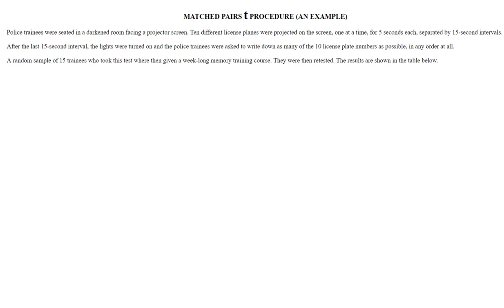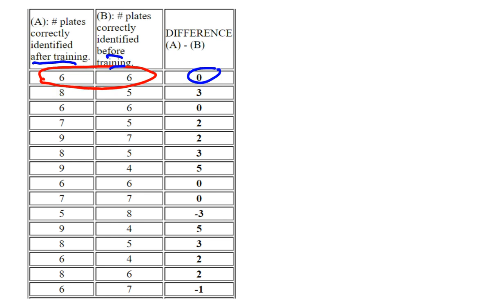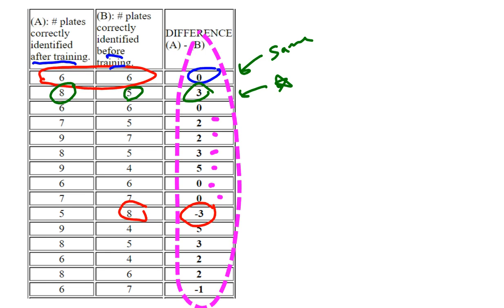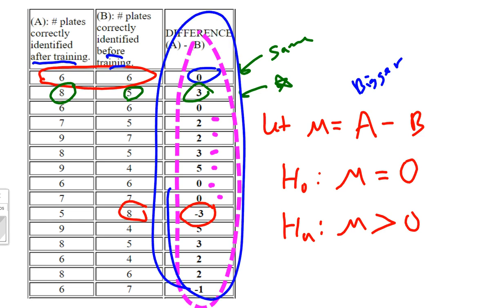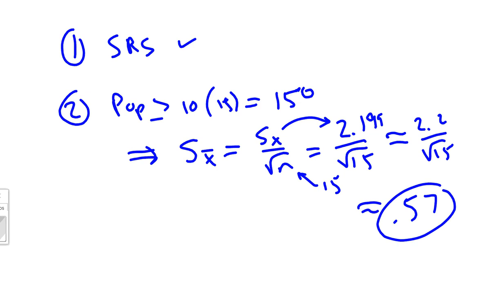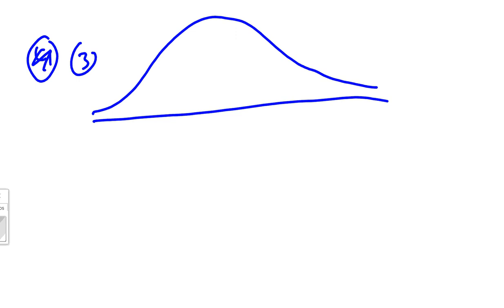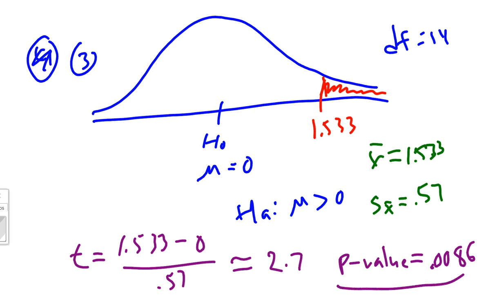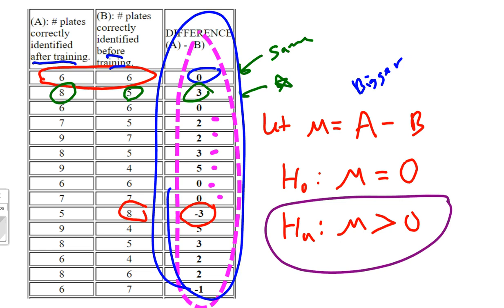Matched Pairs T test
This is an example of a matched pairs t test. Notice that this is just a t test done on the pre and post test scores for individuals who experienced a specific treatment.